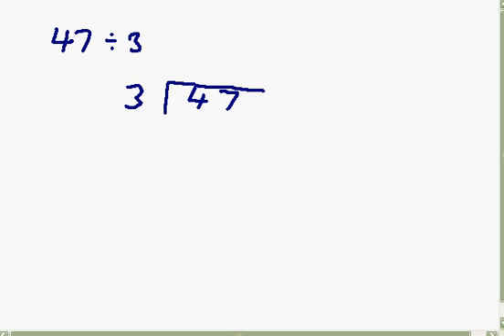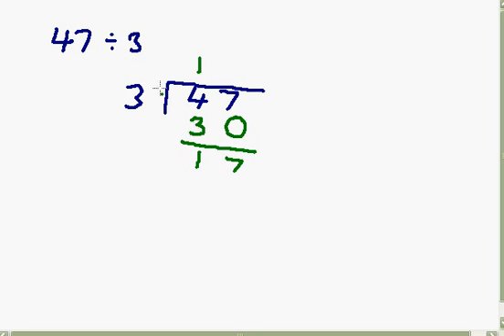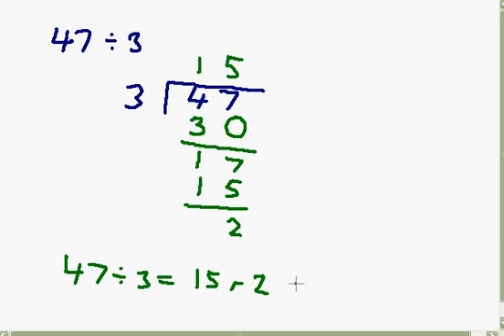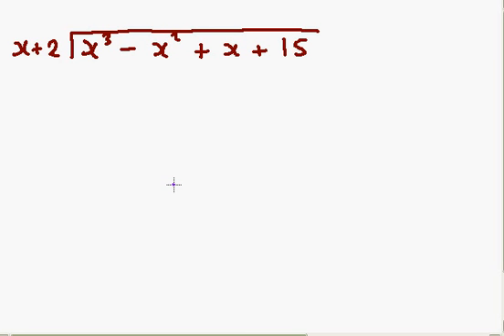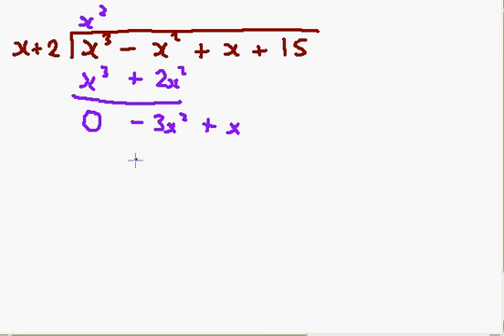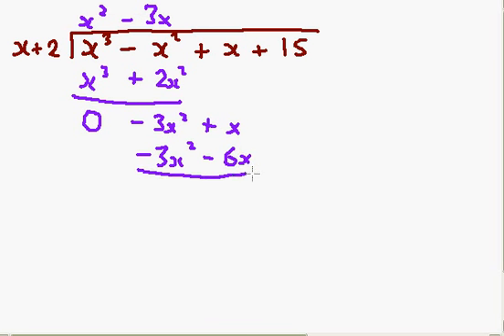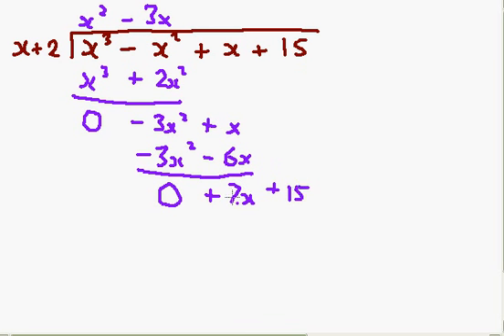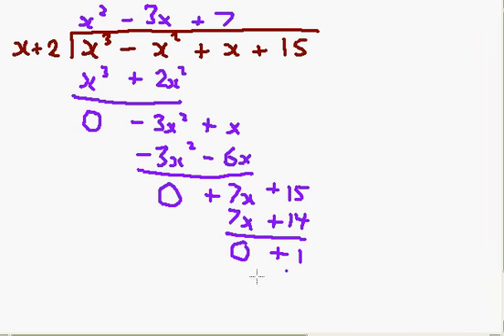C1 c06 4 Polynomial Division